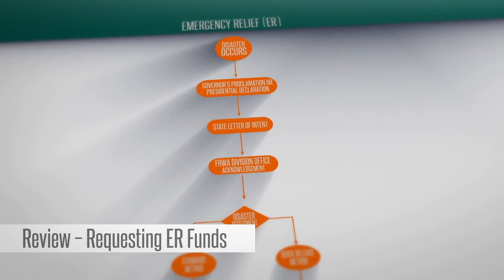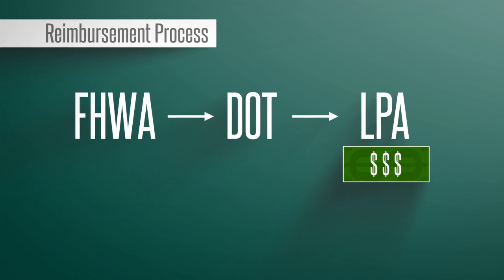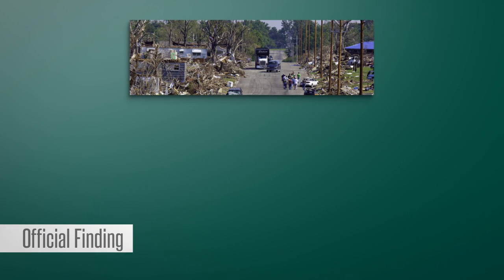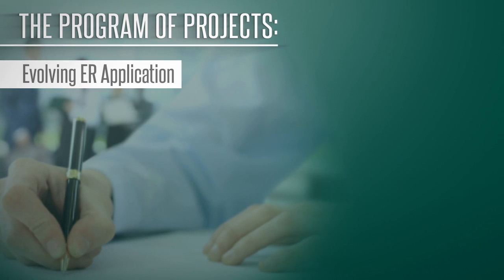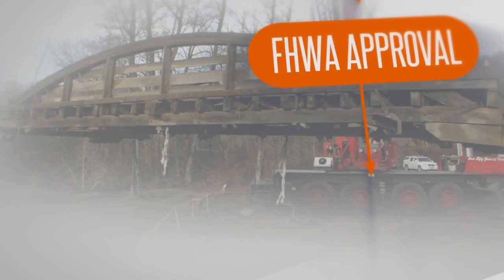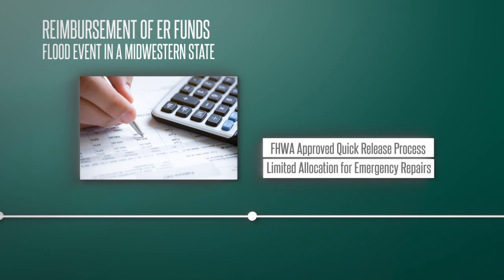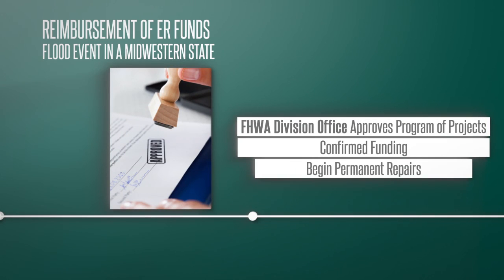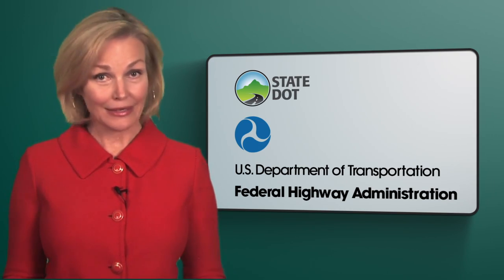Emergency Relief (ER): Steps for Receiving Reimbursement of ER Expenses